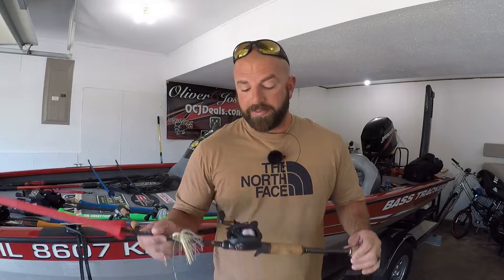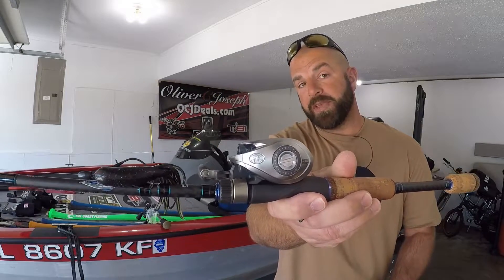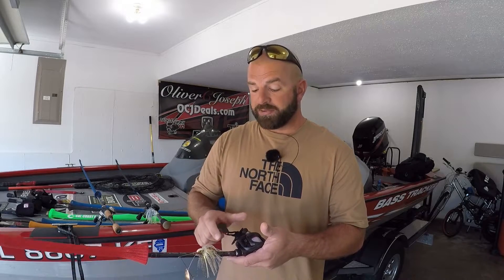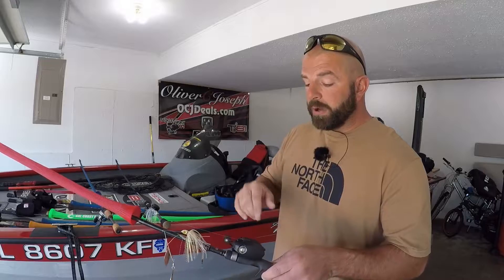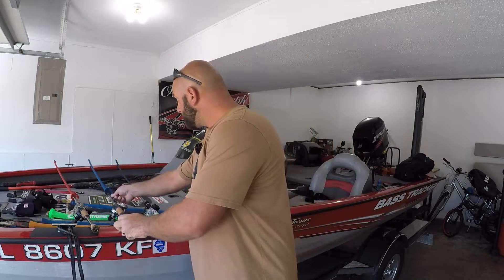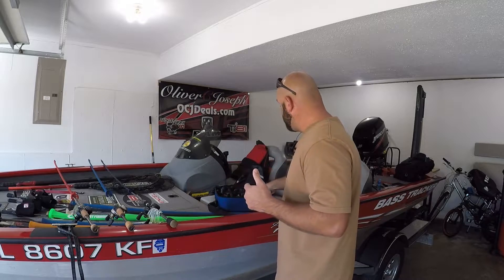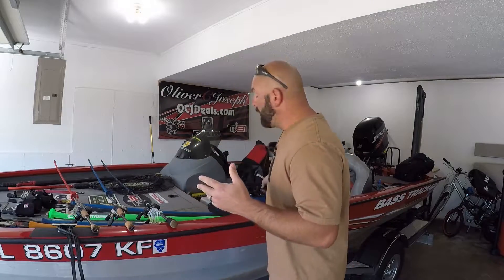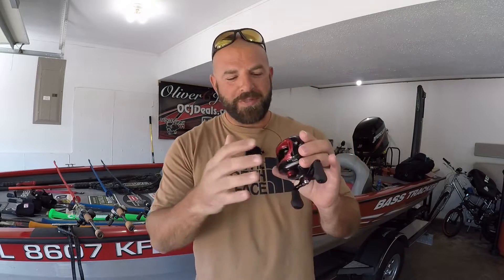BEST Casting Reel for $100??? - Daiwa Fuego CT Review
So what is the BEST Reel for $100???  In this video I give you my thoughts on the Daiwa Fuego CT as well as additional reels around the same price point.  Check out my review here as well as some insight on what just might be the best reel for you!

or here

Okuma Rods and Reels.